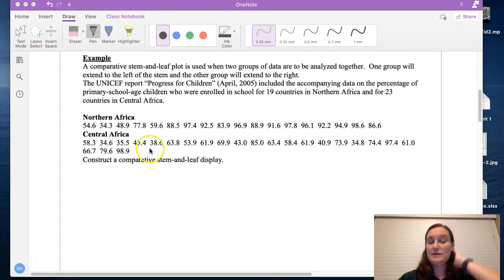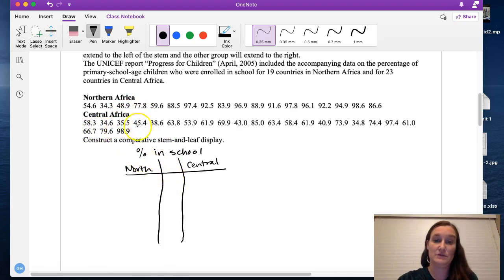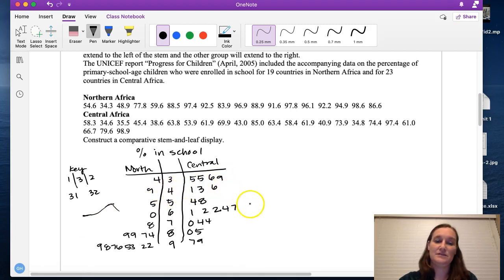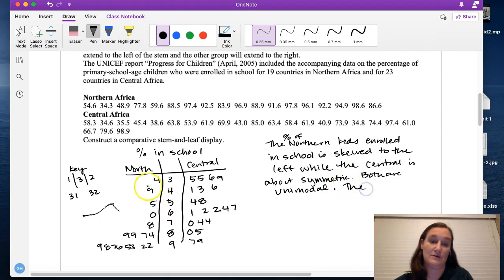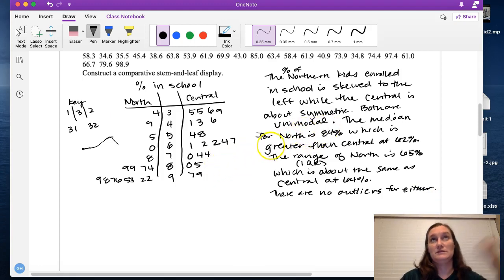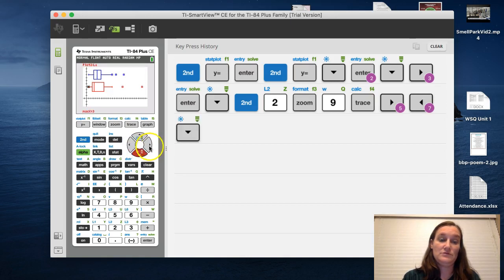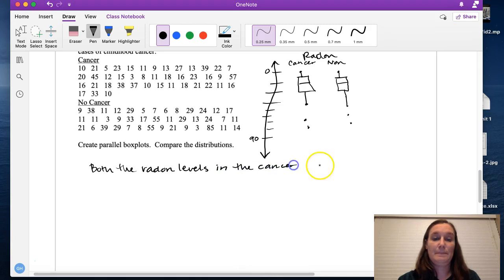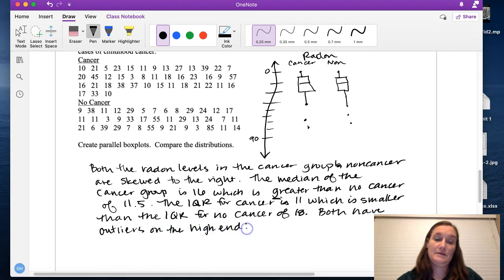Chapter 4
Comparing two distributions